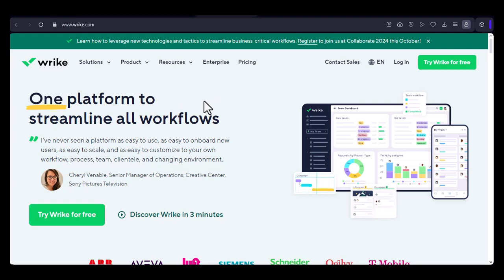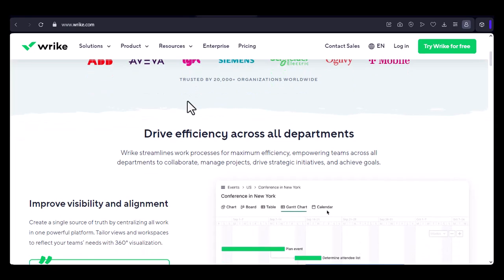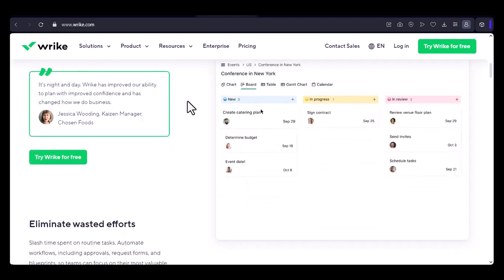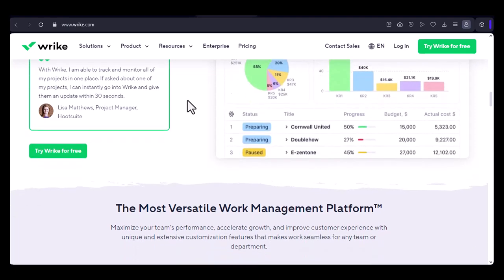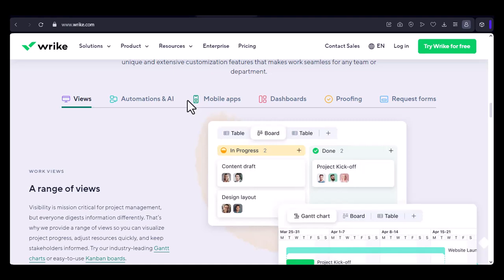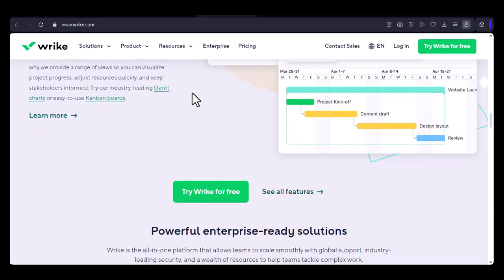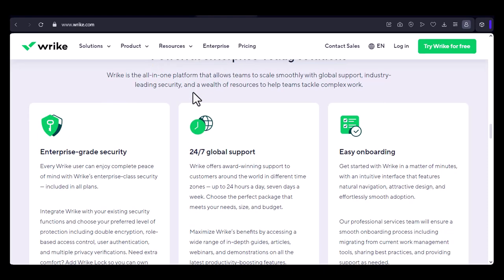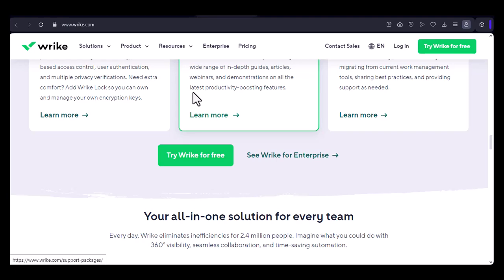How do I create a project in Wrike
In this video, you will learn about How do I create a project in Wrike

9 YouTube Channel Ideas to Help You Choose Your Own

✅IGNORE THIS
Related Search: